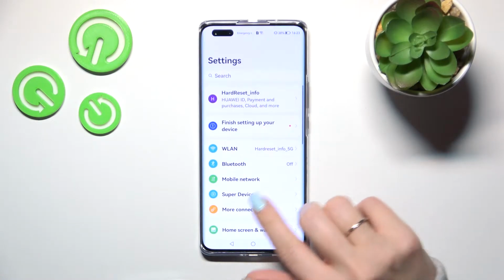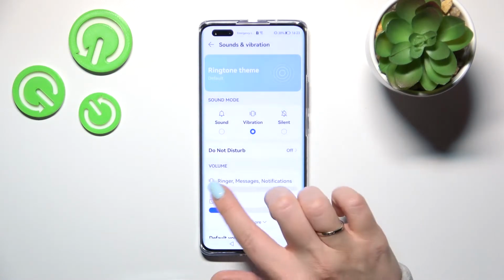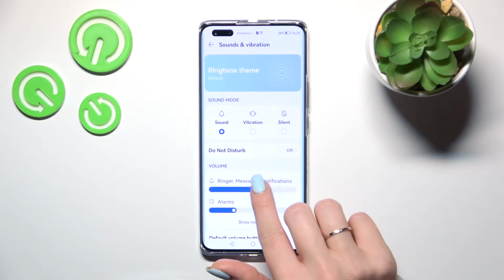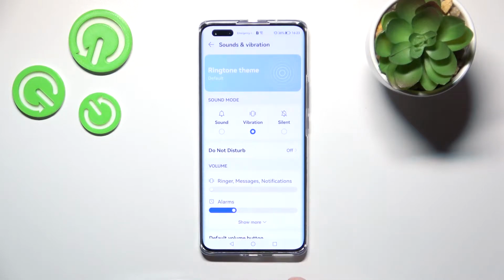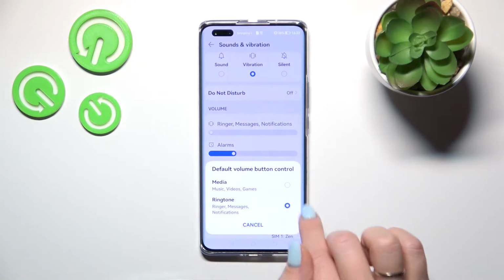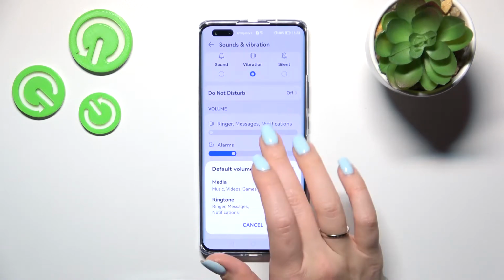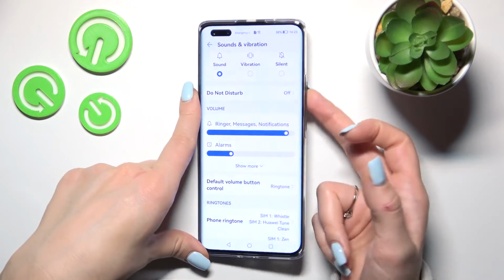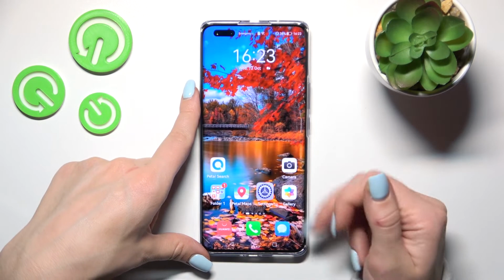How to Mute Ringtone on HUAWEI Nova 10 Pro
Find out more about muting ringtone in HUAWEI Nova 10 Pro:
Greetings. Our today's guide shows you how to mute the HUAWEI Nova 10 Pro ringtone. There are two ways to do it: through settings and with volume buttons. We hope you enjoy the video! If you want to know more about your HUAWEI Nova 10 Pro, visit our YouTube channel.

How to mute the ringtone on HUAWEI Nova 10 Pro? How to turn off the ringtone in HUAWEI Nova 10 Pro? How to open sound settings in HUAWEI Nova 10 Pro?